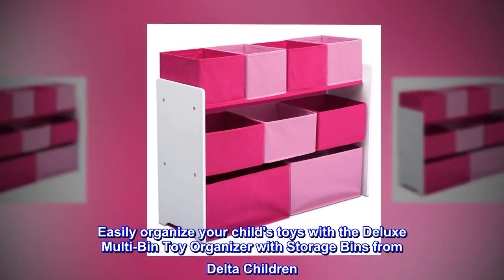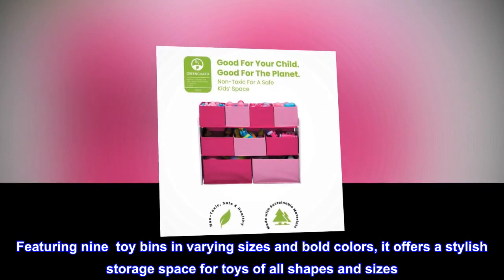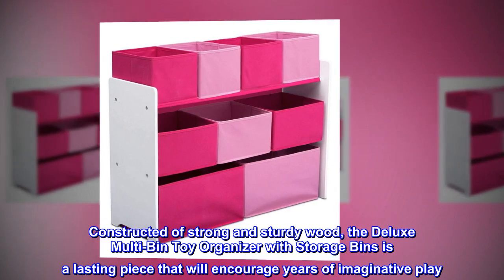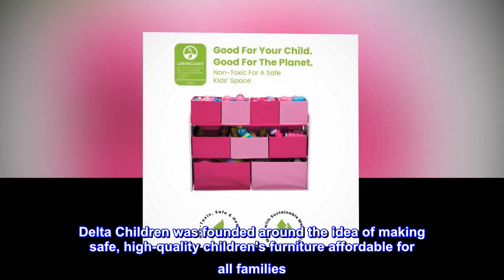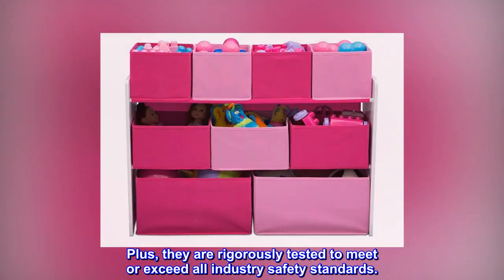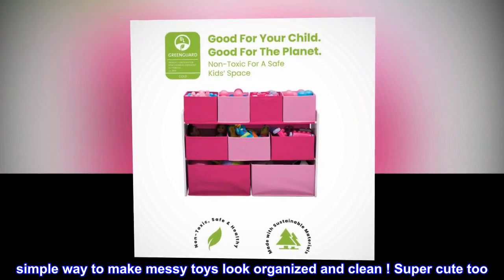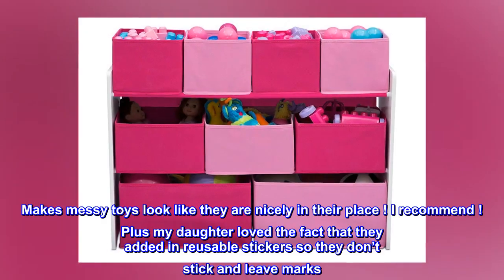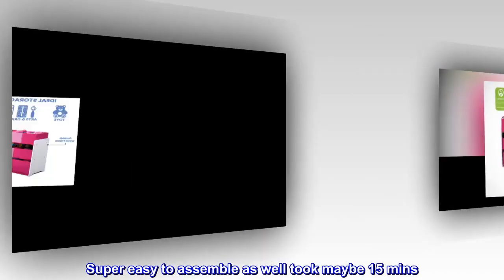Delta Children Deluxe Multi-Bin Toy Organizer with Storage Bins - Greenguard Gold Certified, White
Recommended for ages 3 to 6
Made of engineered wood, solid wood and fabric
Features small,  medium and  large bins
Assembled dimensions: 36 L x 11.81W x 28 H inches. Easy assembly
Meets or exceeds all national safety standards and CPSC regulations
Easily organize your child's toys with the Deluxe Multi-Bin Toy Organizer with Storage Bins from Delta Children. Featuring nine  toy bins in varying sizes and bold colors, it offers a stylish storage space for toys of all shapes and sizes. Designed to be the perfect kid-sized height, it allows your child to clearly view and select their favorite toys-and makes it easy for them to clean up when they're done playing. Constructed of strong and sturdy wood, the Deluxe Multi-Bin Toy Organizer with Storage Bins is a lasting piece that will encourage years of imaginative play. Delta Children was founded around the idea of making safe, high-quality children's furniture affordable for all families. They know there's nothing more important than safety when it comes your child's space. That's why all Delta Children products are built with long-lasing materials to ensure they stand up to years of jumping and playing. Plus, they are rigorously tested to meet or exceed all industry safety standards.

 Sturdy holds a lot of toys . simple way to make messy toys look organized and clean ! Super cute too
I’m very pleased and surprised at how nice this actually is and how sturdy it is for the price . It’s super cute and is a very nice way to teach organization to kids as well . Makes messy toys look like they are nicely in their place ! I recommend ! Plus my daughter loved the fact that they added in reusable stickers so they don’t stick and leave marks . Super easy to assemble as well took maybe 15 mins